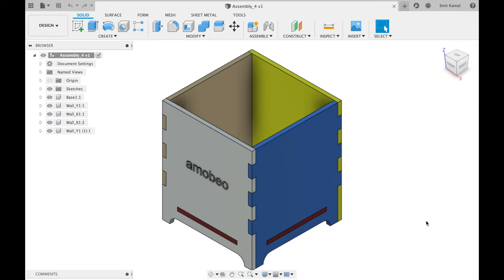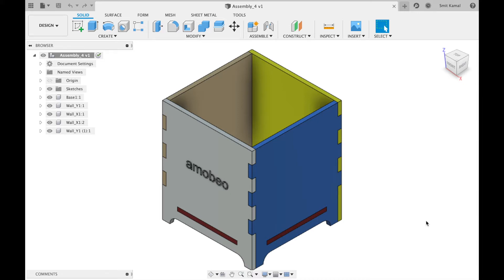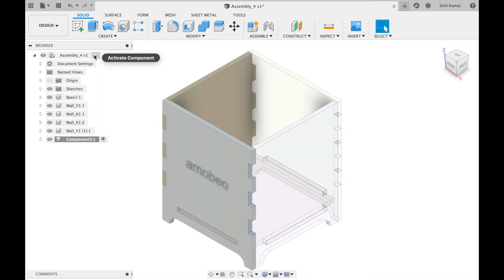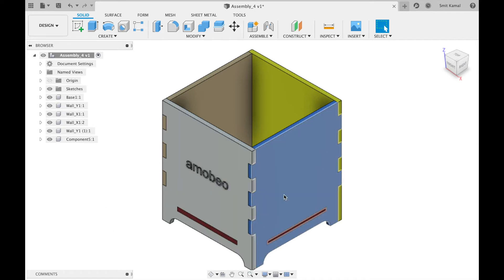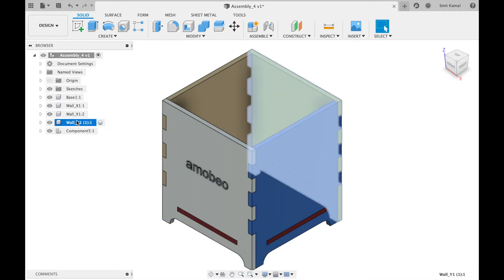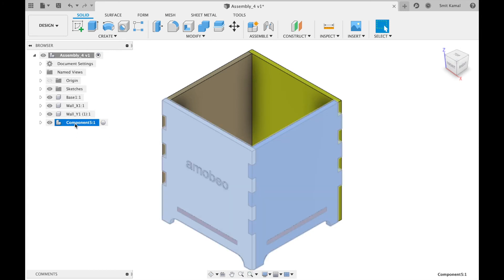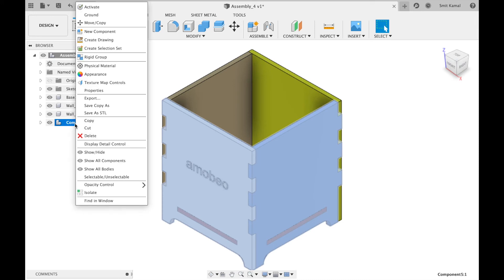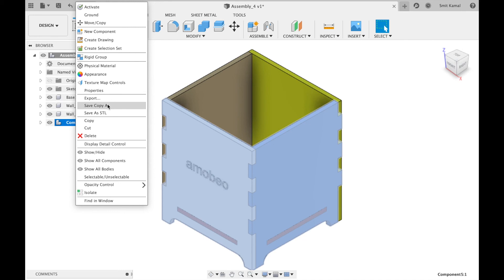How To Group Multiple Components In Fusion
Hi,
In this video we will describe how to group multiple components in Autodesk Fusion 360.